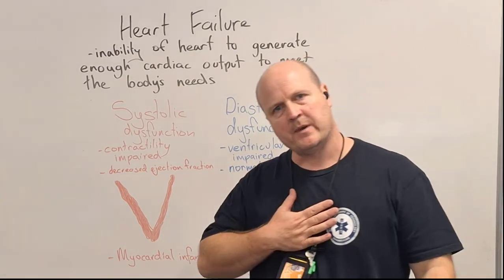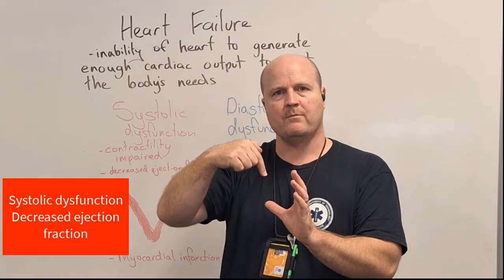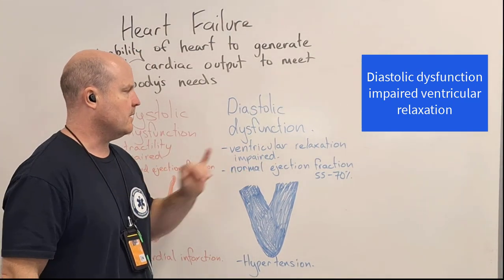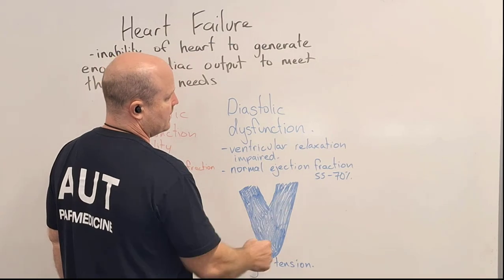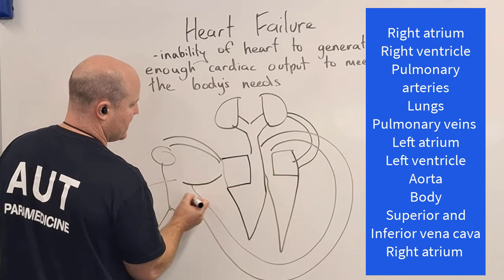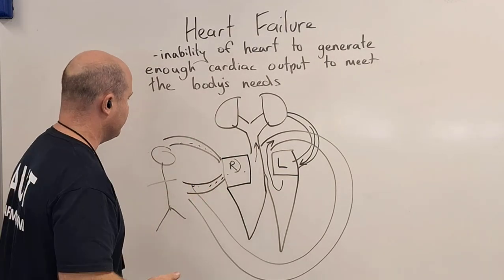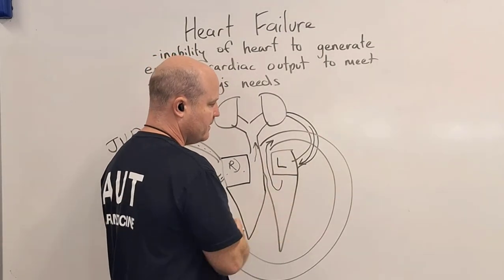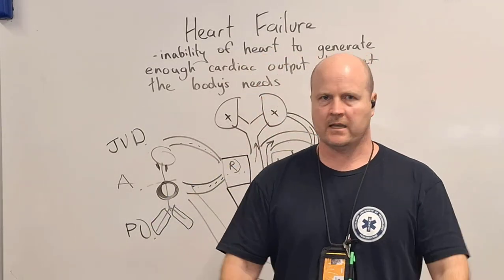Heart Failure Explained. Systolic dysfunction vs Diastolic dysfunction, Left side vs Right side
Heart failure occurs when the heart cannot pump sufficiently to meet the body’s needs.  This may be due to a structural or functional disorder of the heart, typically resulting in low cardiac output.

Systolic ventricular dysfunction is where myocardial contractility is impaired (there is an inadequate contraction from the ventricles).
This causes decreased ejection fraction & cardiac output.
The main cause is from a Myocardial Infarction where part of the ventricle is damaged and, therefore, cannot pump properly.

Diastolic ventricular dysfunction is where the patient has impaired diastolic ventricular relaxation (this prevents the ventricles from filling). This decreases preload as there is less blood in the ventricles, which causes a decrease in stroke volume & cardiac output.
The ejection fraction will be normal.

The most common cause is hypertension, where the heart has to work hard 24/7. This results in enlargement of the ventricles, which results in decreased compliance, which means that it can’t fill, stretch and recoil properly, decreasing Stroke Volume and Cardiac Output.

Symptoms associated with right heart failure and pathophysiology.

The right side of the heart pumps blood from the body (systemic circulation)  to the lungs (pulmonary circulation). Insufficient cardiac output from the right ventricle will cause blood to backlog into the right atria, vena cava, and the systemic circulation (rest of the body). Patients may present with jugular vein distension, ascites (abdominal oedema) and peripheral oedema.

The most common cause of RHF is LHF. This is due to the increase in pulmonary blood vessel pressure from the backlog of blood caused by LHF. This increases right ventricular afterload (the resistance that the ventricle needs to overcome to eject blood out), which means that the right ventricle needs to work harder. This eventually reduces ventricular compliance (the ability of the ventricles to stretch), which decreases preload and stroke volume.

Symptoms associated with left heart failure and pathophysiology.

The left side of the heart pumps blood from the lungs (pulmonary circulation) to the body (systemic circulation). If the cardiac output of the left ventricle is ineffective to pump blood into the systemic circulation, blood backlogs into the Left Atrium, and then into the pulmonary circulation (lungs).  When the pressure increases in the pulmonary circulation, fluid begins to shift out of the intravascular space, and into the interstitial space of the lung (alveoli).  This results in fluid accumulation in the lung (cardiogenic pulmonary oedema), impairing ventilation.

The two most common causes of LHF are hypertension and myocardial infarction. Hypertension causes the left ventricle to work hard to overcome the increase in afterload. This causes dysfunctional hypertrophy and a decrease in compliance resulting in a decrease in preload and Stroke Volume. A Myocardial Infarction that affects the left ventricle will mean that the infarcted part of the myocardium will not work properly.

Happy studying.